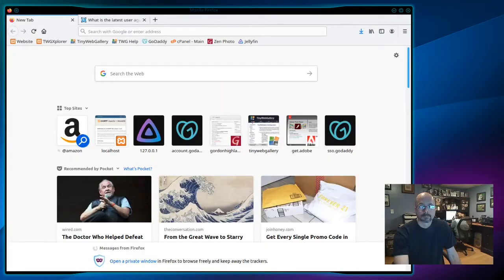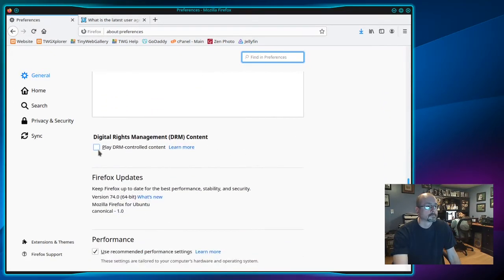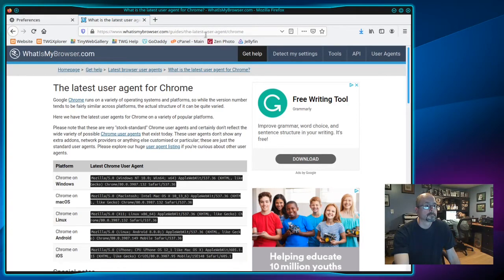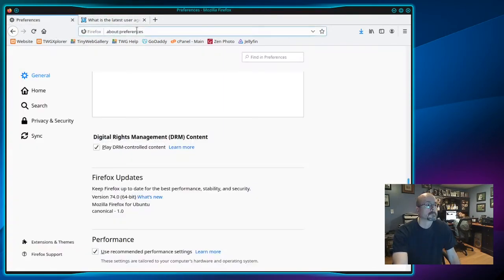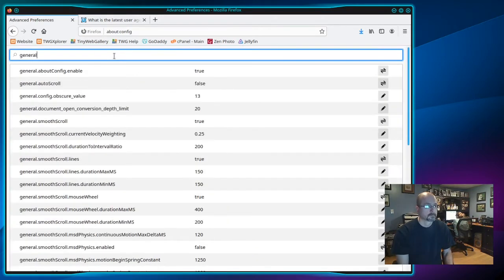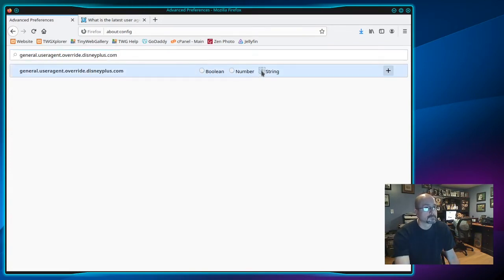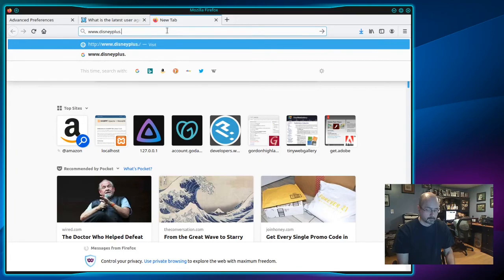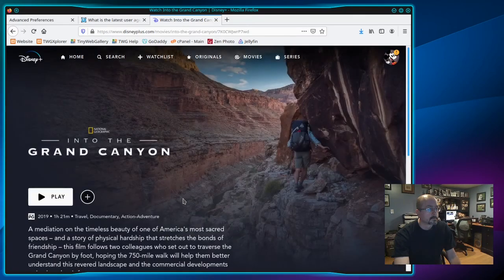How To Watch Disney+ In Linux With Firefox 74 - 136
How to watch Disney+ on Linux machines using Firefox. I am using Kubuntu 18.04 and Firefox 74 (64-bit).